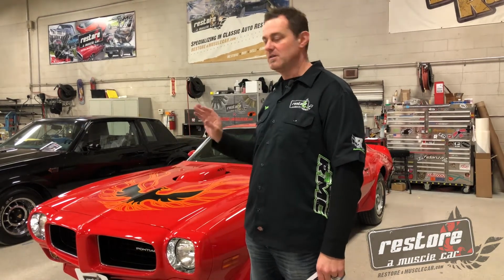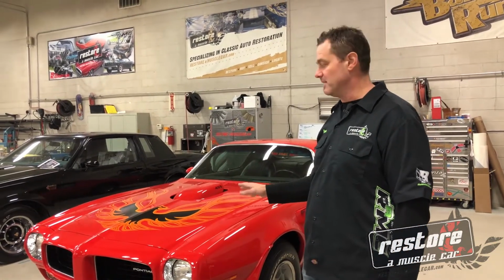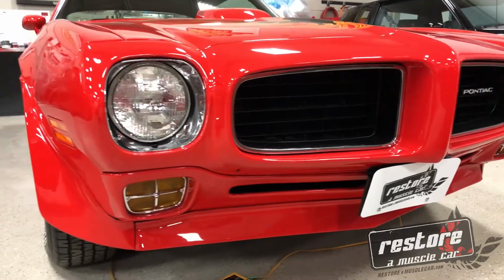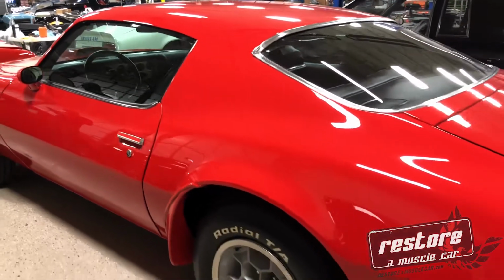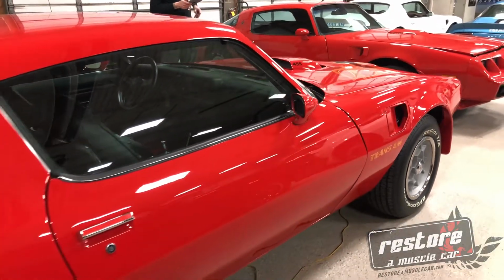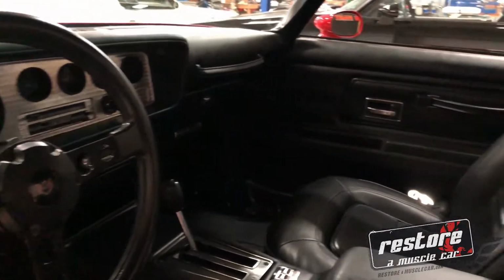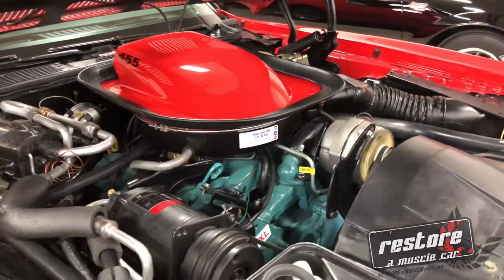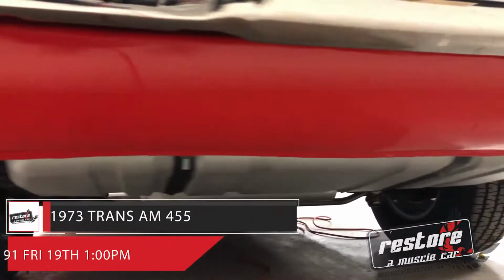1973 Trans Am 455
Lot 991 Friday 19th 1:00 pm

1973 Trans Am 455

Fresh Frame-Off Restored Trans Am
Numbers Matching - PHS Documented
1 of Only 3,130 Made With Pontiac 455 & Automatic Transmission
Highly Detailed Undercarriage With Tags
Highly Optioned - AC, PW, Tilt
Code 75 - Buccaneer Red Exterior
Code 246/461 Deluxe Interior